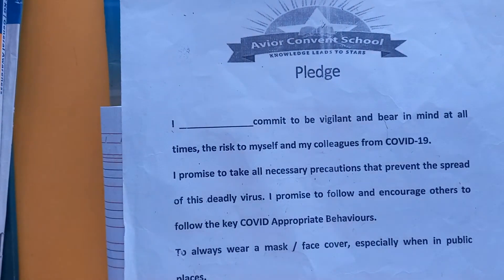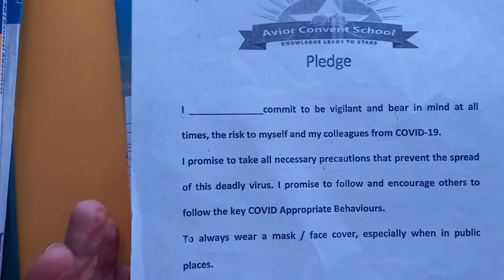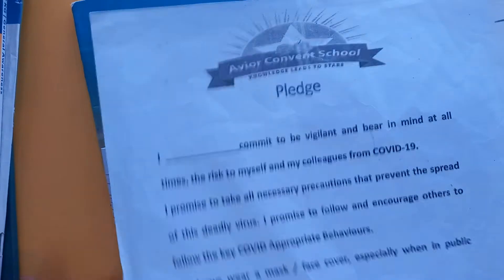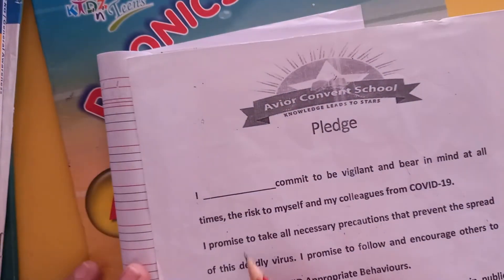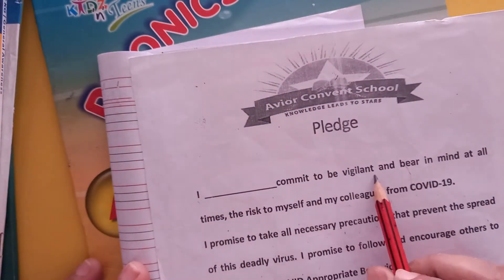LKG Grade | English | Cursive 'Jj' & Picture Matching | AV Assignment 14 | 30th July 2021